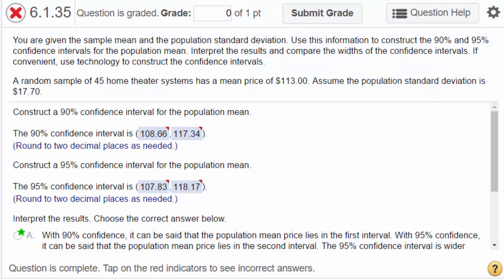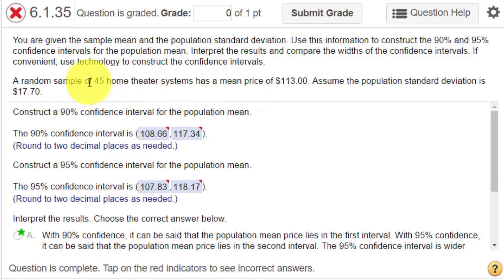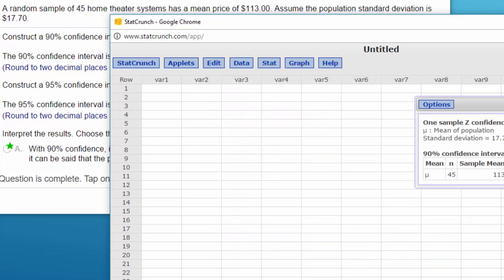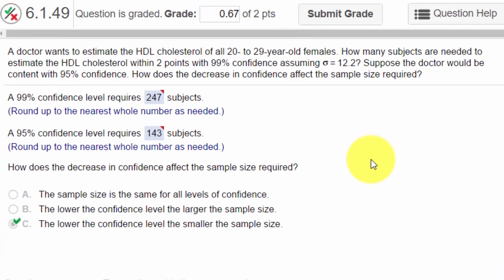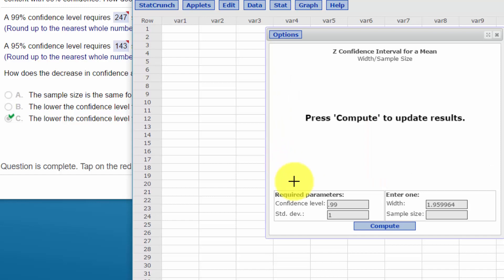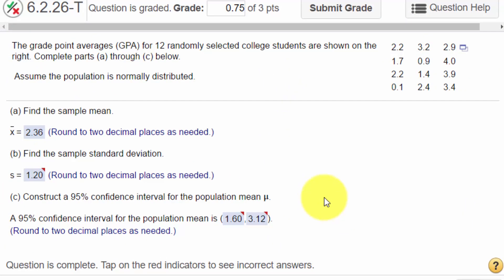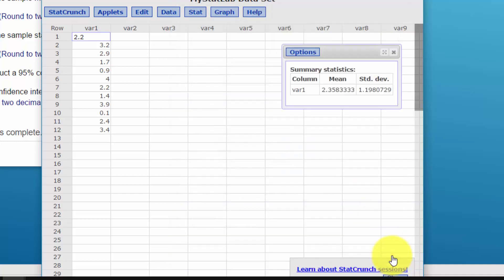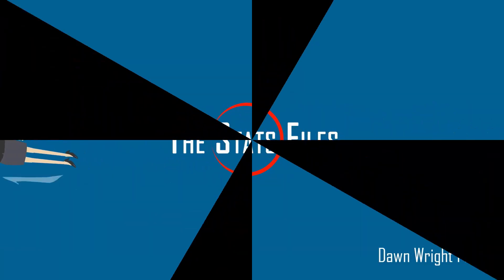6.1.35 Confidence Interval for Population Mean and the Sample Size using StatCrunch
How to solve three types of confidence interval problems using StatCrunch. Find Upper and Lower limits and required sample size using Z and T distributions.  Larson & MyStatLab 6.1.35, 6.1.49, 6.2.26. Checkout my cross-reference table of all my StatCrunch videos
Larson: